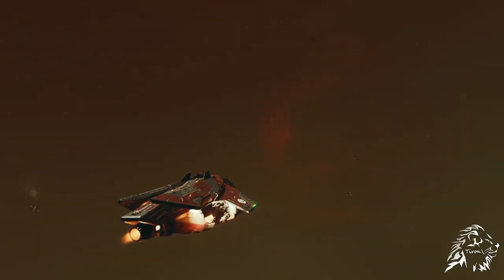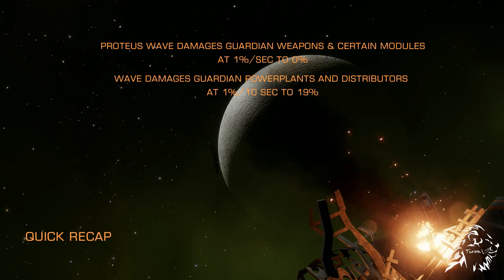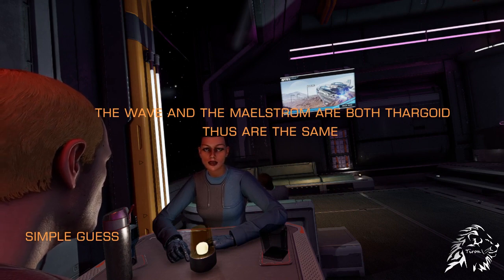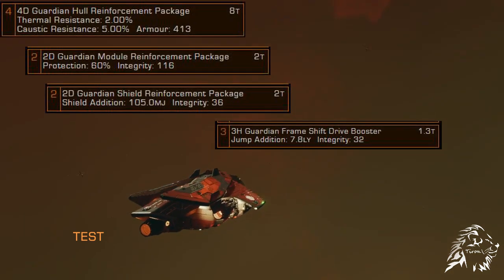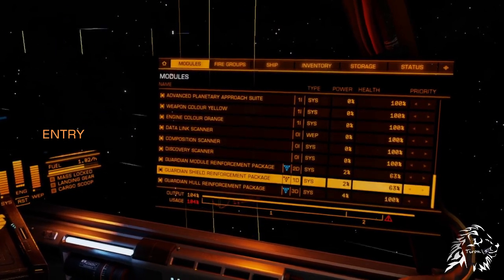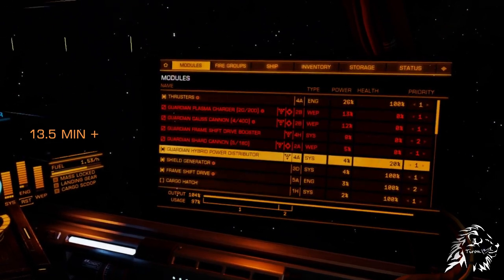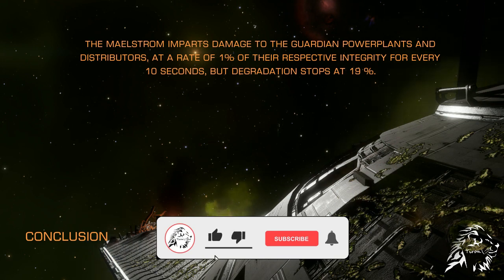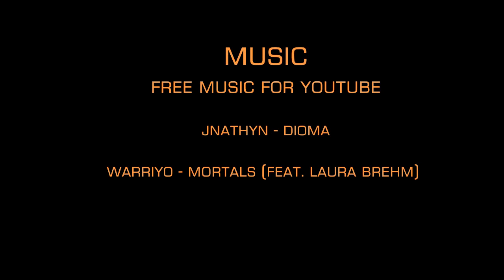Thargoid maelstrom Impacts on Guardian Weapons (Elite Dangerous Odyssey)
o7 Commanders!, Within this video, I extend the study on the Proteus wave to the Thargoid maelstrom in an effort to uncover any similarities. I show the power of the scientific method and how it can reveal some secrets about these two phenomena. These secrets include degradation rates and mysteries about Elite's known lore.

Time Stamps:

0:00 - Start

0:47 - Quick Recap

1:33 - Observation & Question

2:05 - Simple Guess

2:27 - Experiment Design

3:02 - Test

3:52 - Entry

4:41 - 100 s

5:21 - 810 s +

05:52 - Analysis

06:15 - Conclusion

06:48 - Wonder & Lore Questions

Creative Commons Music by Sounds by YouTube